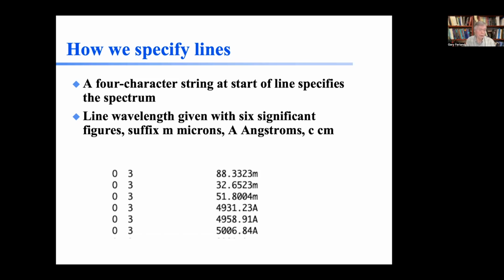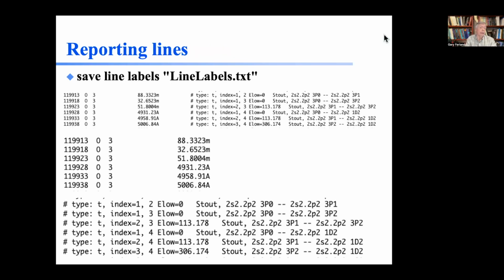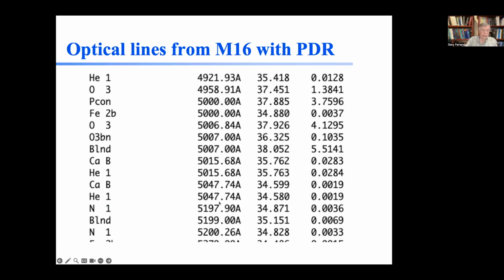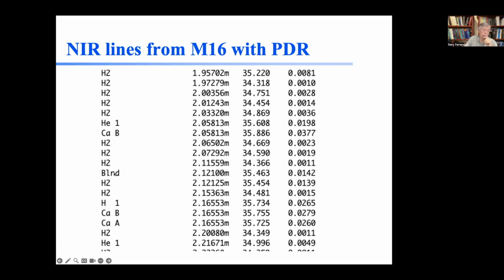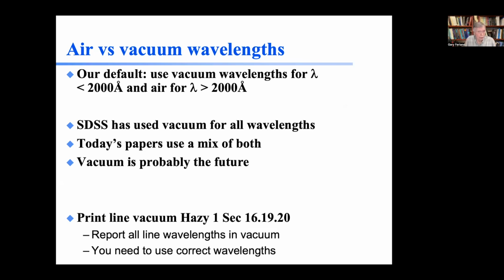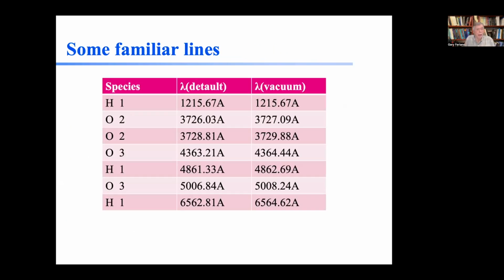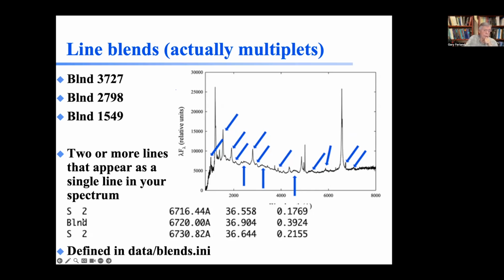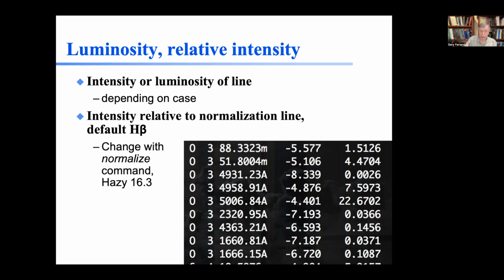18 lines 3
I discuss how lines are designated in Cloudy and how to locate a specific line you need.